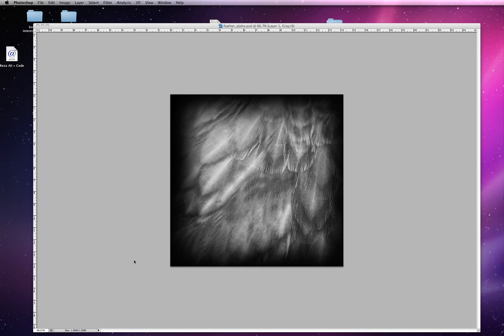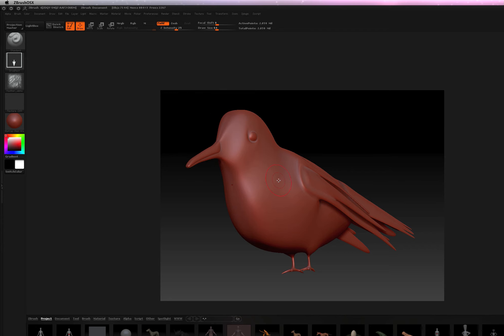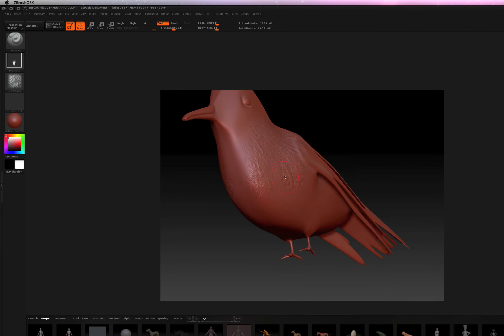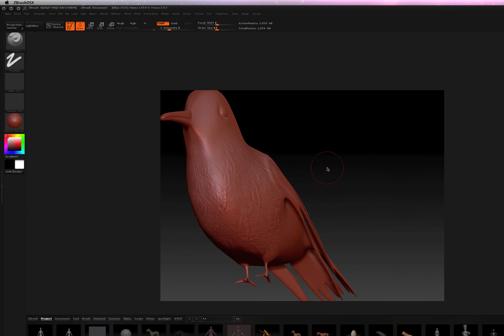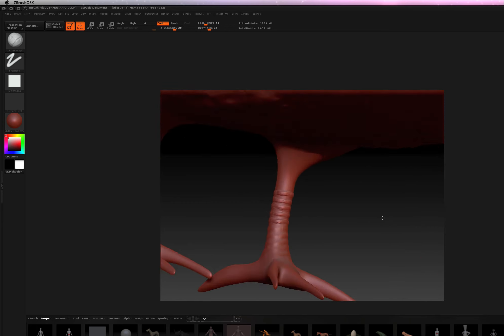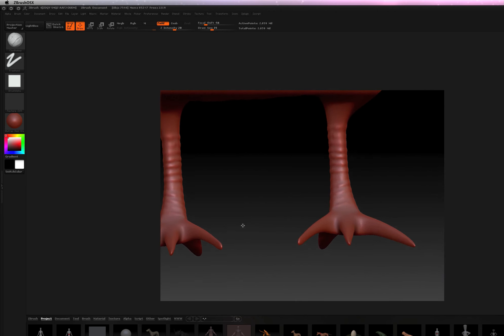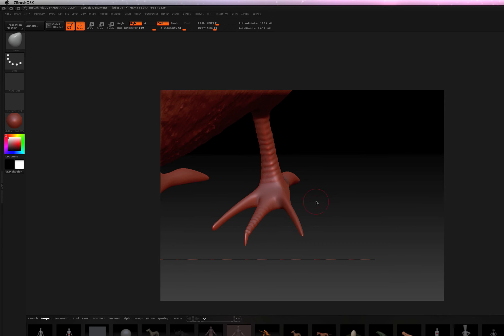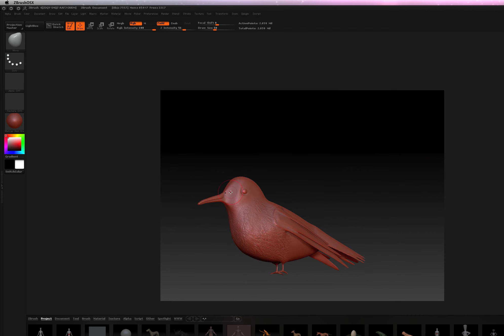Thomas Tucker bird modeling Maya part 7